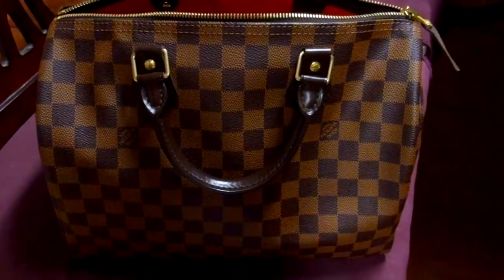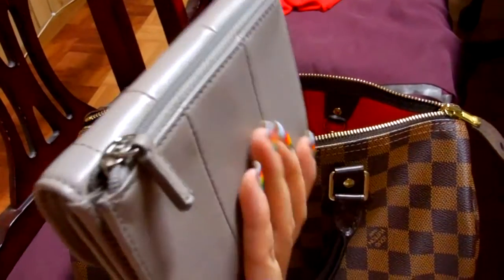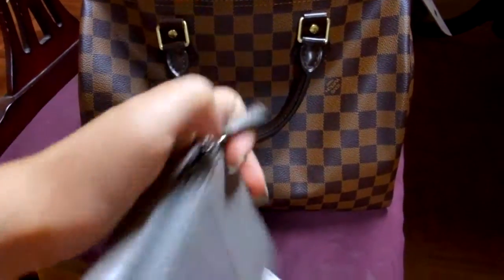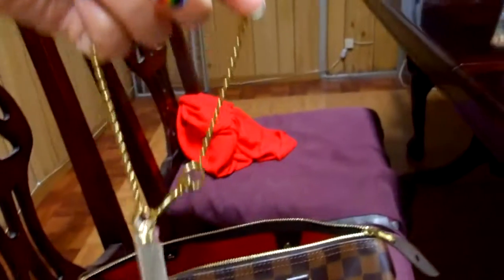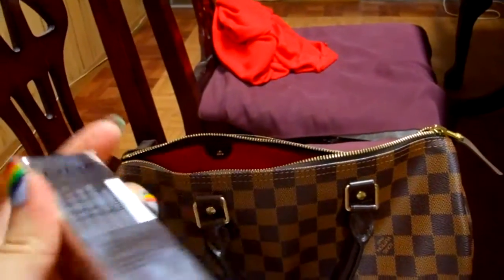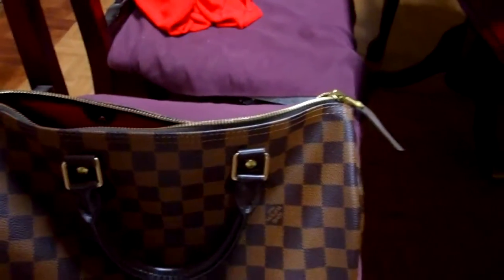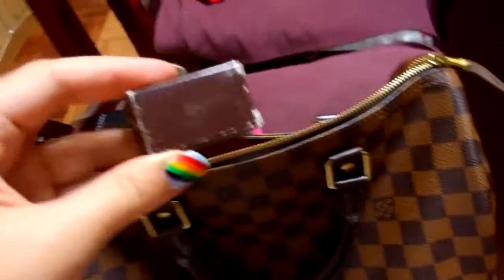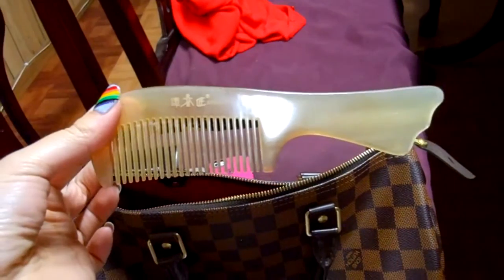What's in my purse? (Louis Vuitton speedy 30)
I really enjoy watching other people's what's in my purse videos.  So, today I decided to do my own.  I hope you will enjoy watching this!